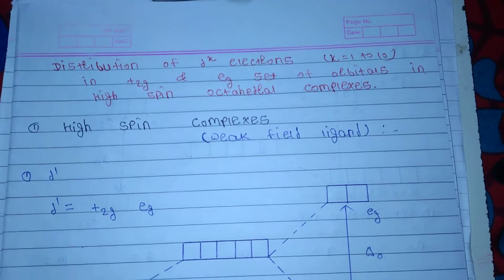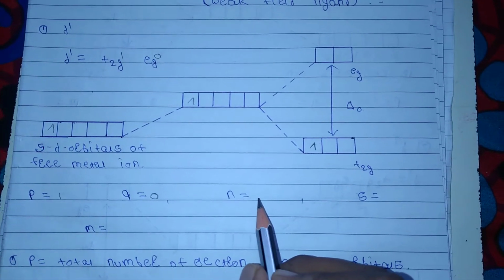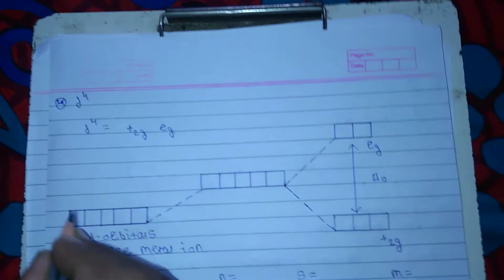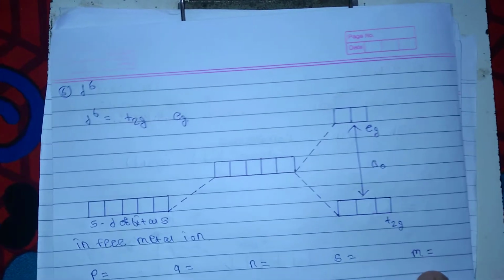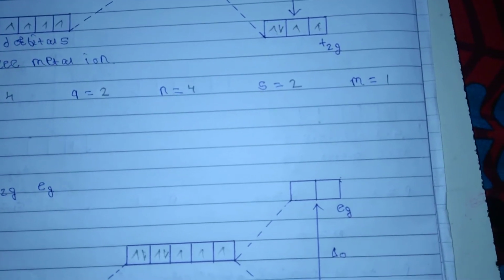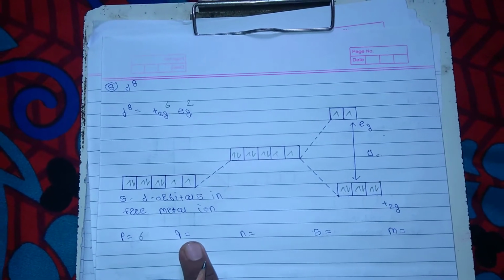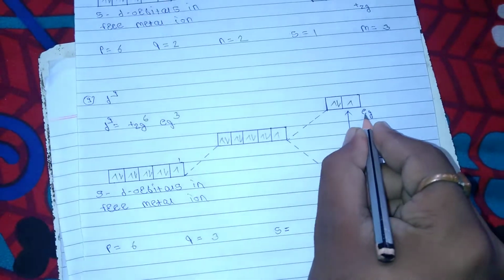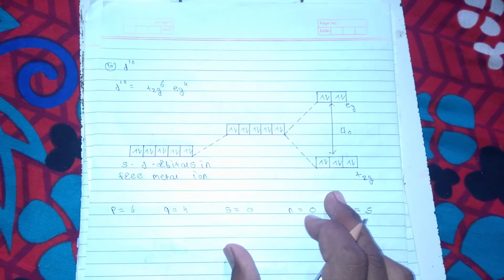23 June 2020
Hello 👋👋

Welcome to👉 Study with Che👈

In This video you will learn Distribution  of electrons in high spin complexes  📃📃📖📖

This part in inorganic chemistry
This video will help to understand the concept📑📑📑

if you have any quary regarding any topic please let me know the comment section.